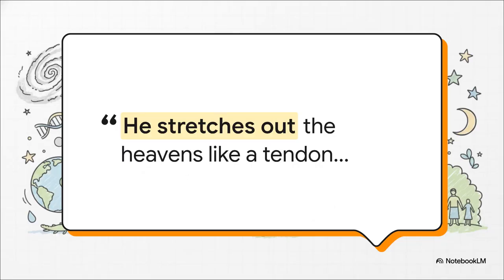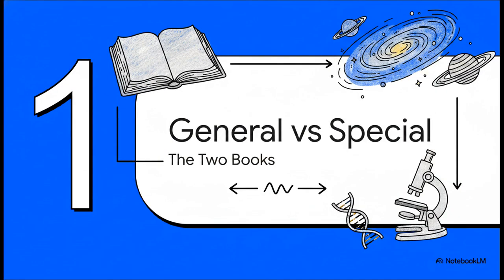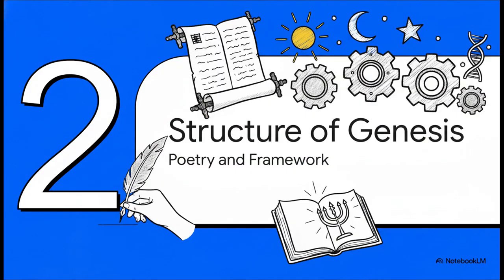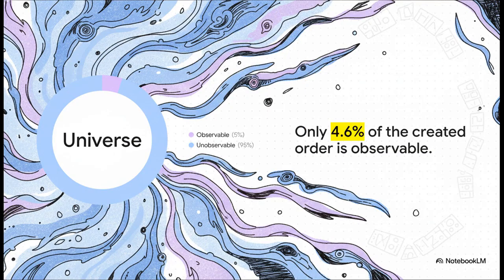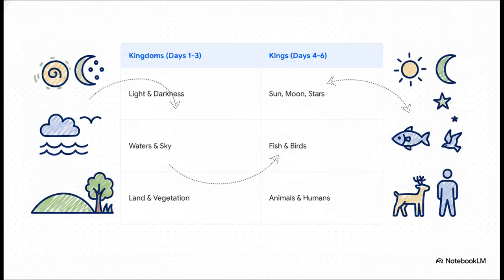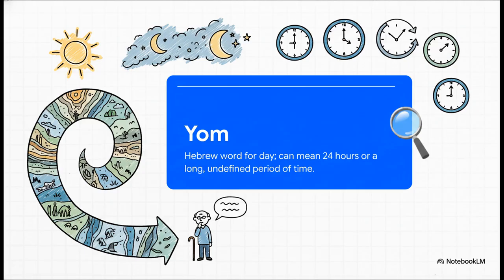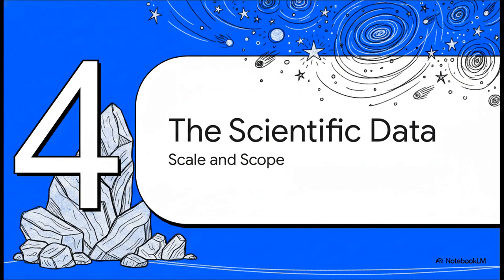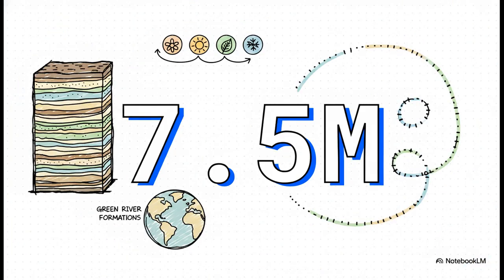Dr. Elaine Phillips, Old Testament Literature, Ses. 3, Genesis--The Creation Account, Video Overview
For the 1-hour session video from Dr. Elaine Phillips following the at Biblicalelearning.org. There is also full-text and audio of the video in 12 languages (Spanish, French, Chinese, Russian, ...), Study Guides, and 1-min. Short Videos, 6-min. Video Overviews and a 20-minute interesting podcast discussion of Dr. Phillips's lecture there.